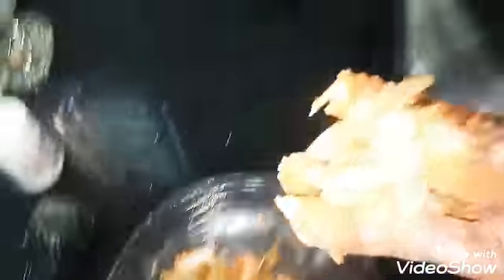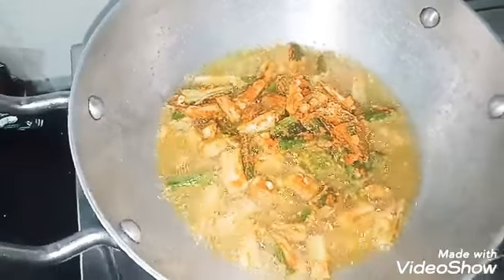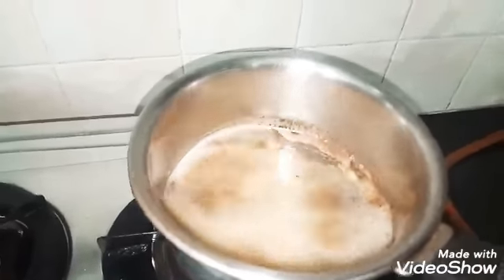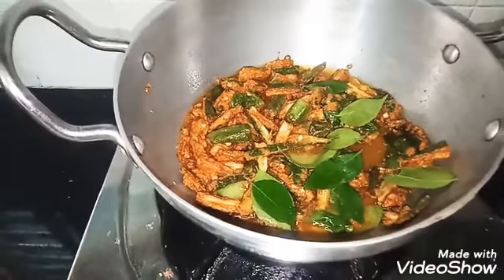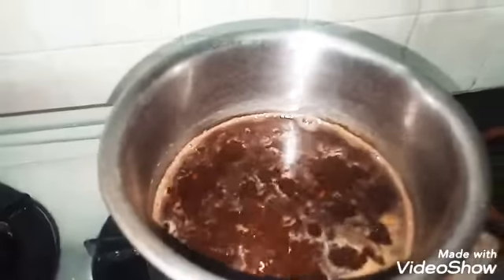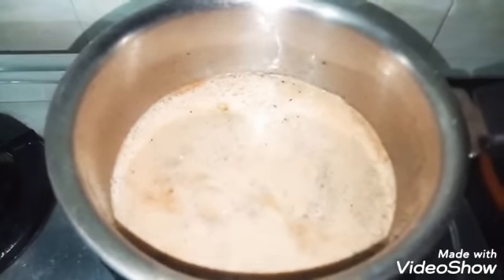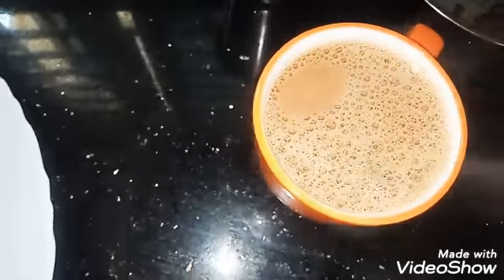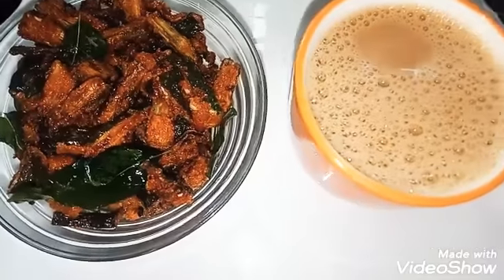1-one minite snack with masala tea recipe//Kurkure//Bindhikurkure